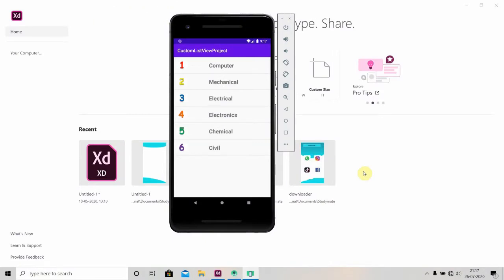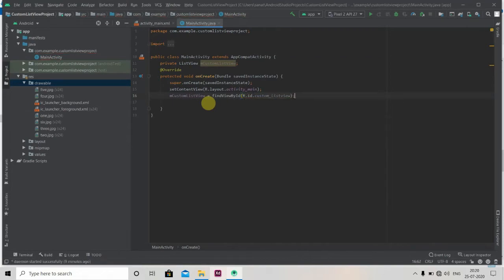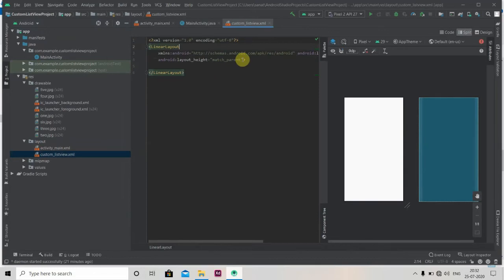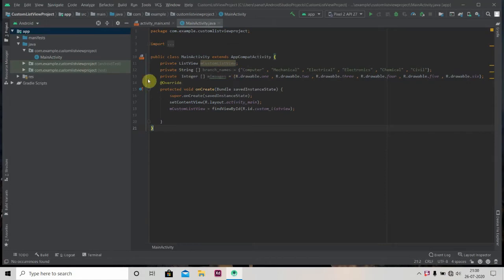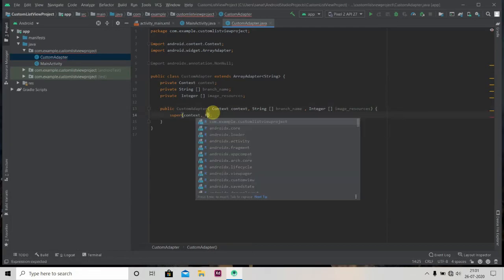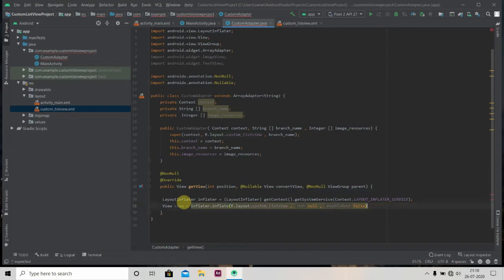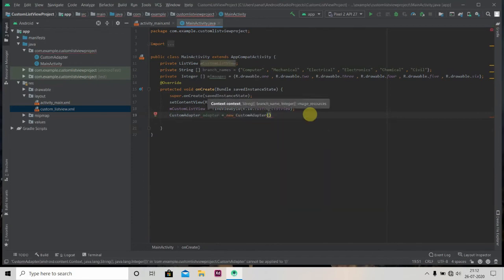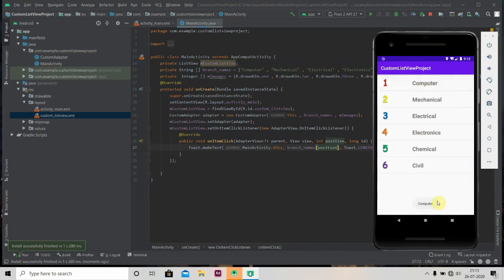Lecture 18 : Custom ListView in Android Studio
In this video,  I am gonna teach you, how to use custom listview in an android studio.